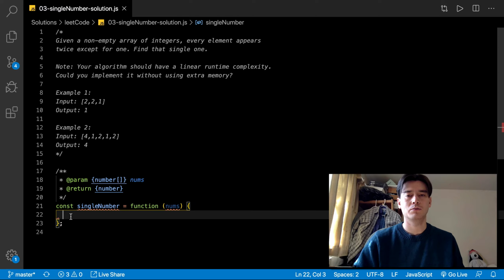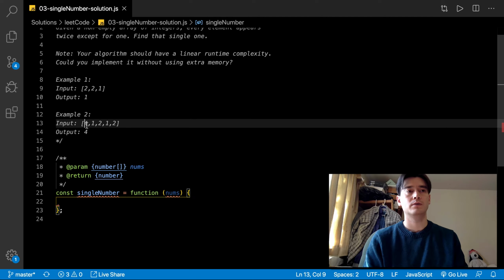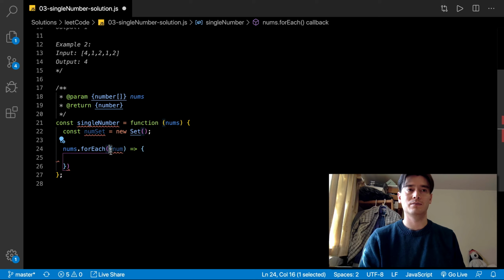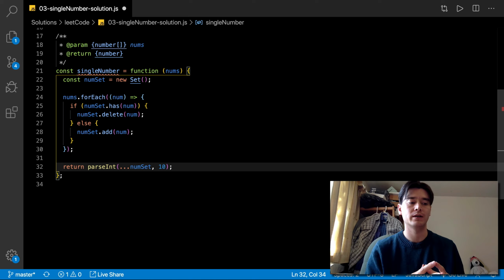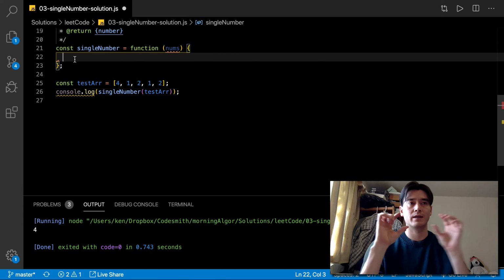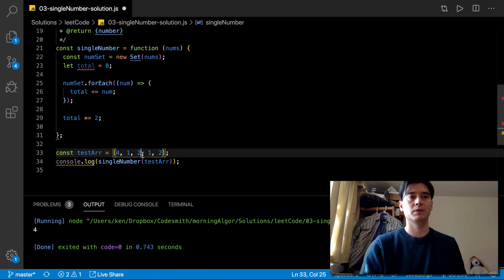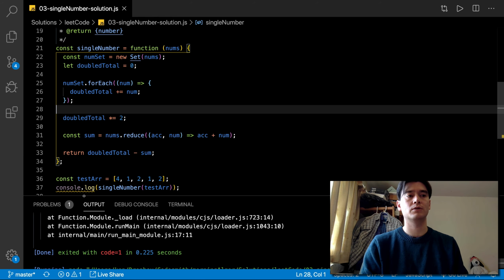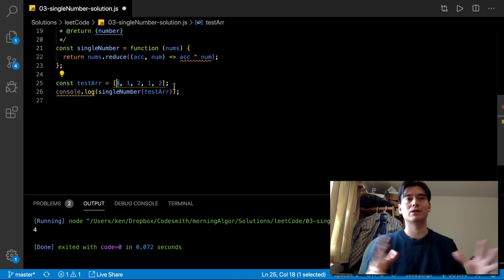singleNumber algorithm coded and explained - Javascript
In this video I go over 3 different approaches for solving singleNumber.

One uses counting, one uses math, and the last one is harder to come up with without already having an understanding for bitwise Xor, yet it is the easiest and most optimal solution.